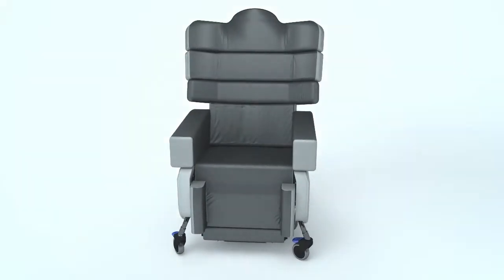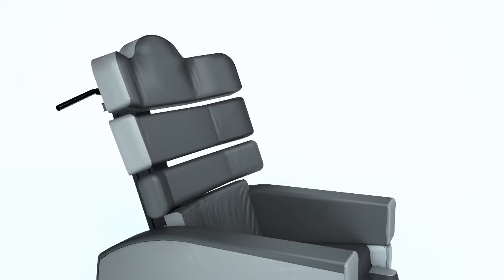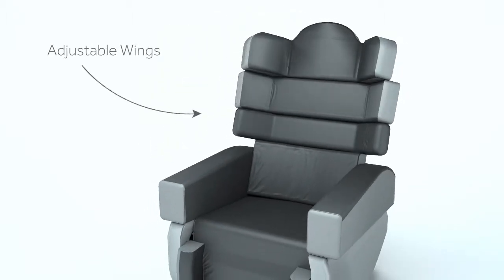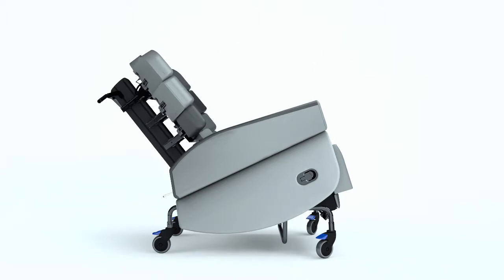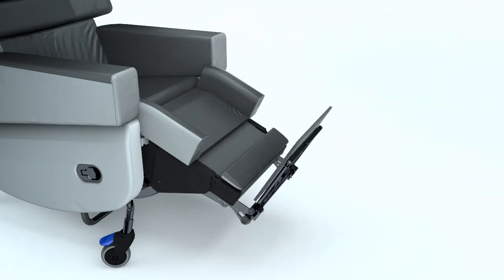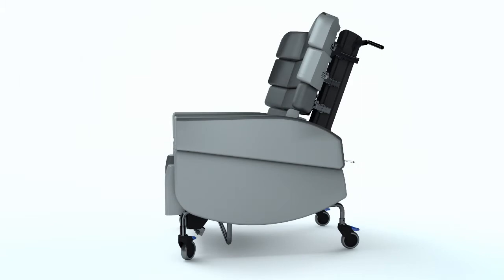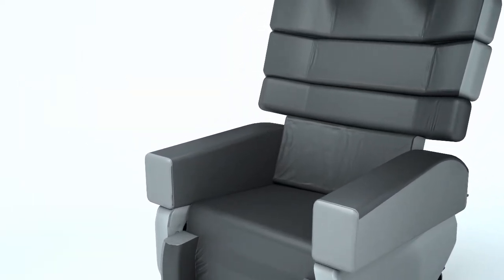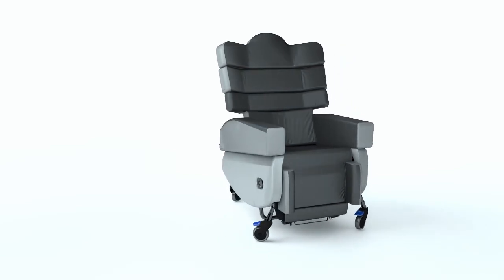Careflex Animation - SmartSeatPro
Final Render of a project I worked solely on, created in 3ds max, Vray and After Effects